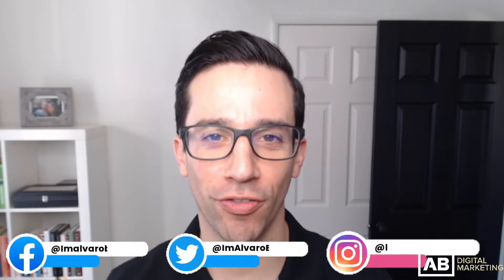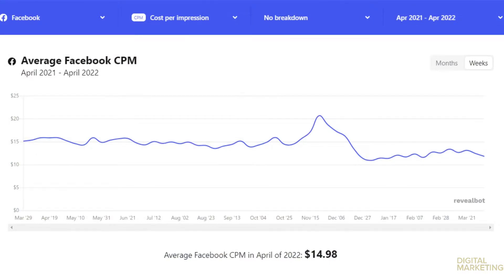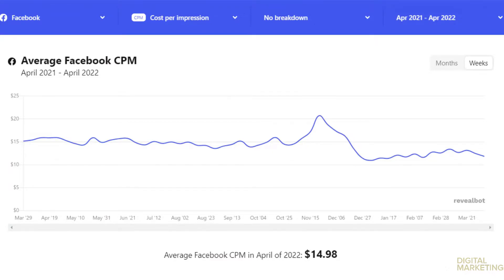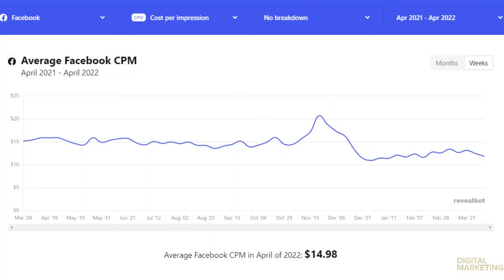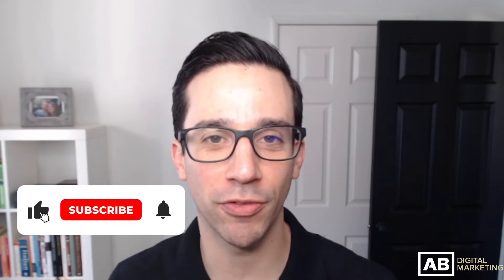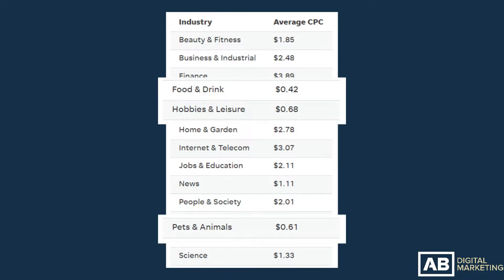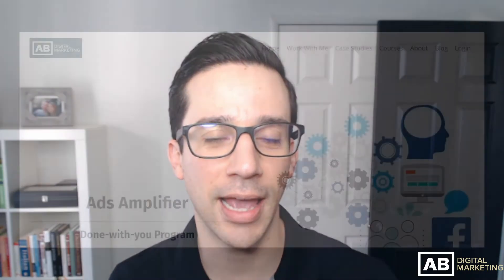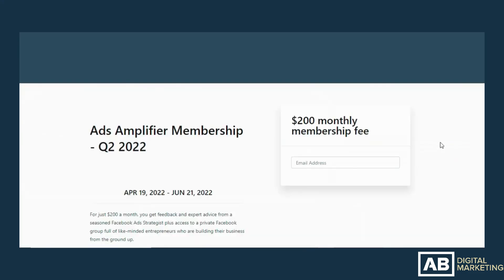Is Your Facebook CPM Too High?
CPMs on Facebook quite literally make or break your campaign. But how do you know if you're paying more than you should?

In this video, I demonstrate what I look to do for CPM research.